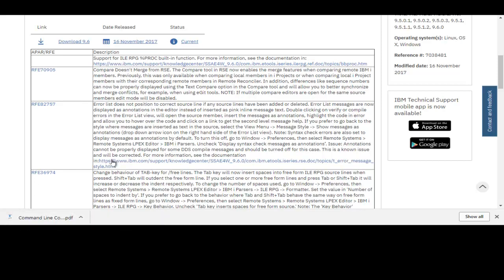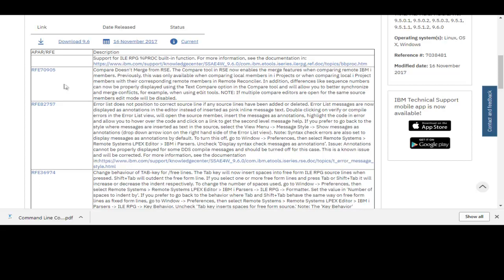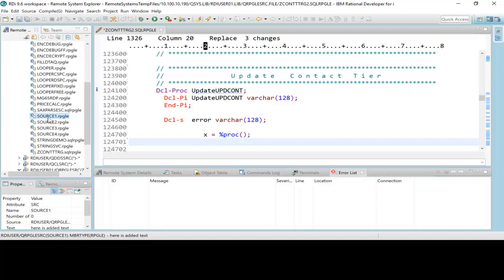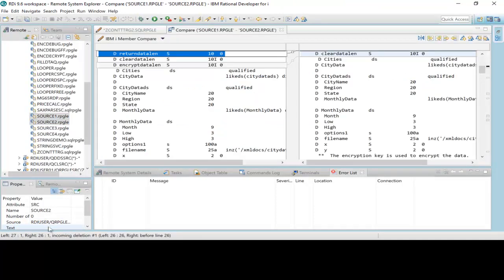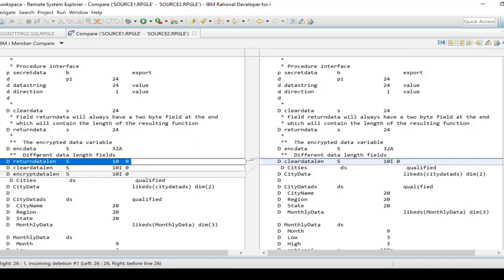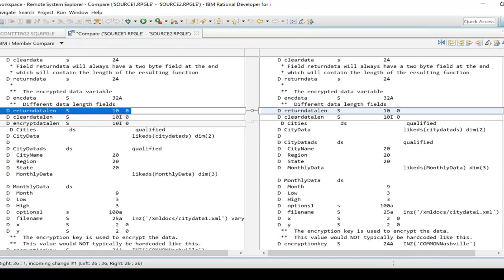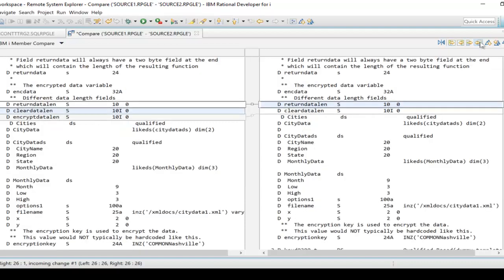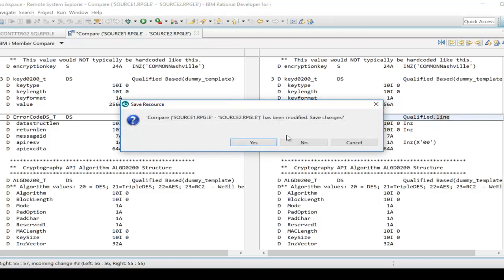RDi 9 6 RSE RPG Compare and MERGE!!!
A review of RDi 9.6 Source Compare and MERGE